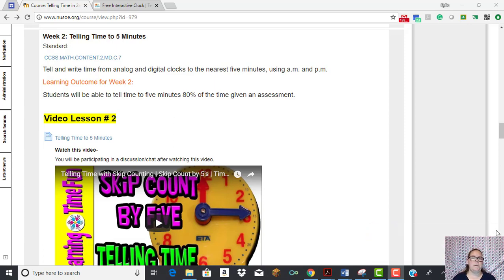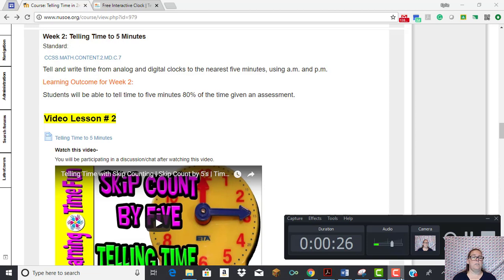Telling time to 5 minutes